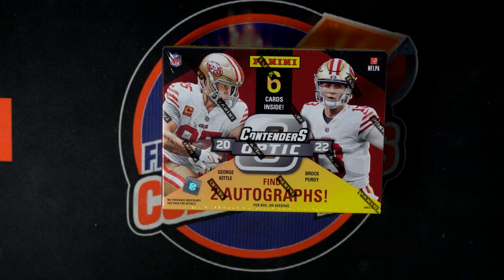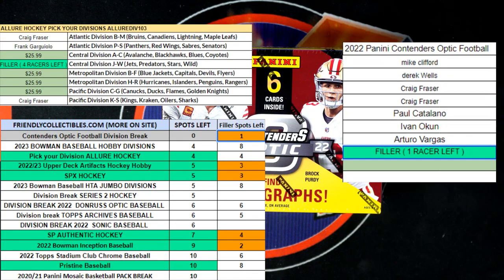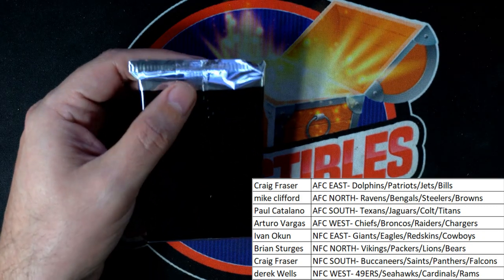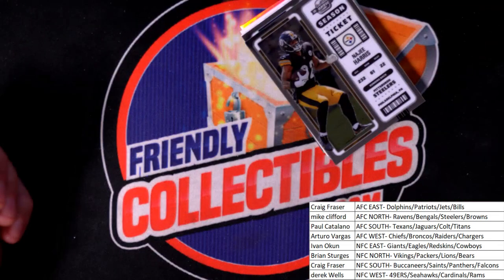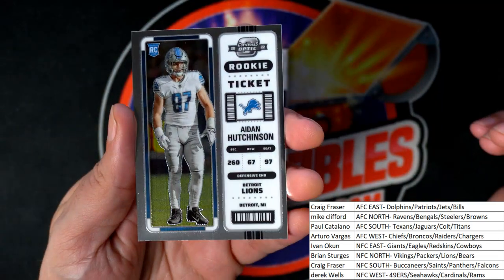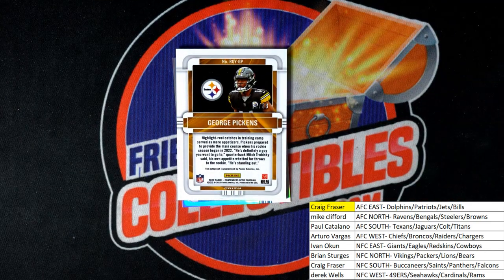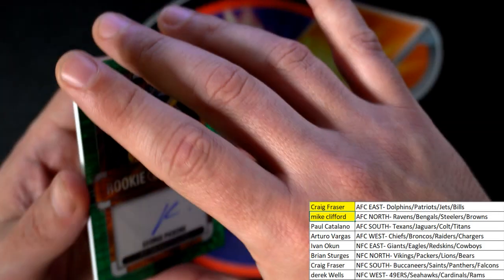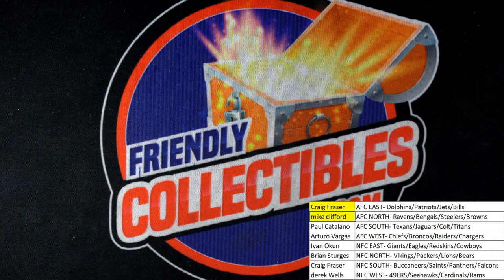2022 Panini Contenders Optic Football ID 22CONTOPTIC107